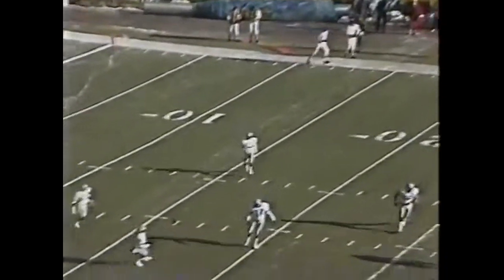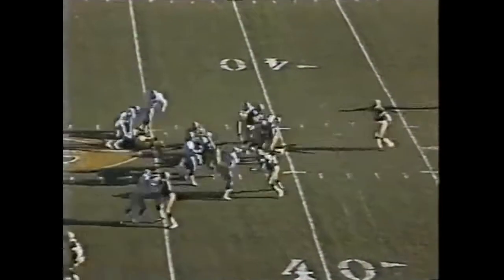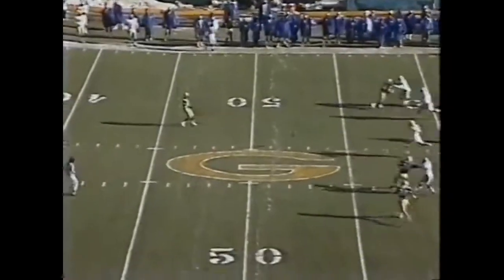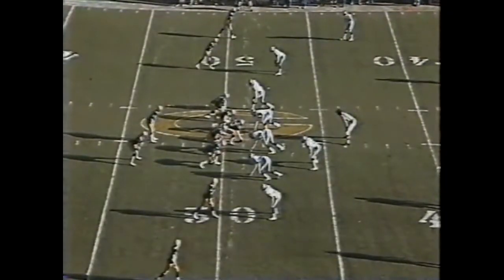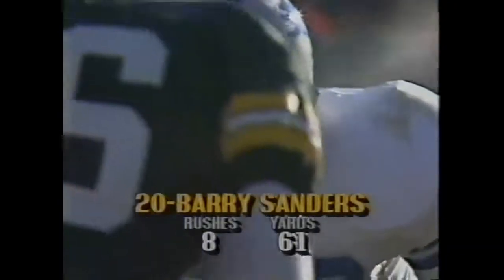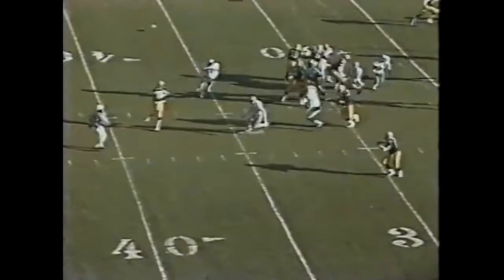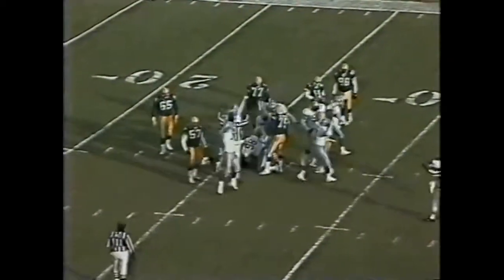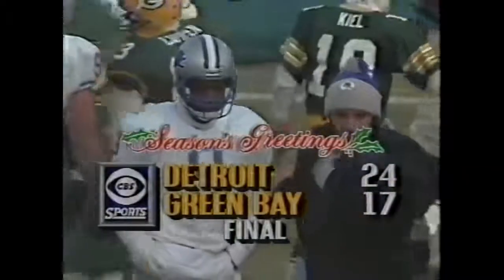1990-12-22 Detroit Lions vs Green Bay Packers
Young Barry Sanders takes on the Packers on the road.